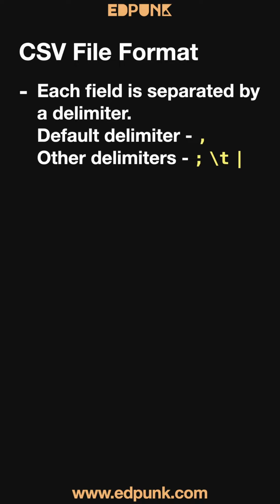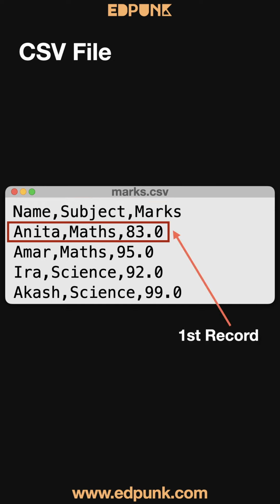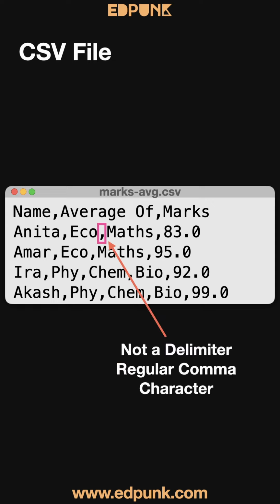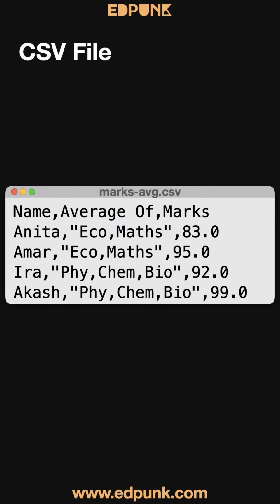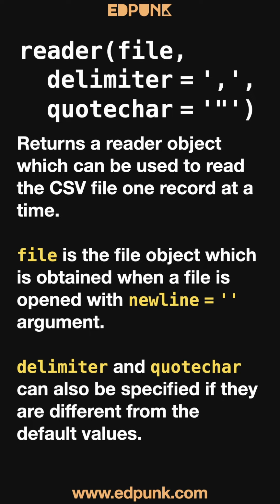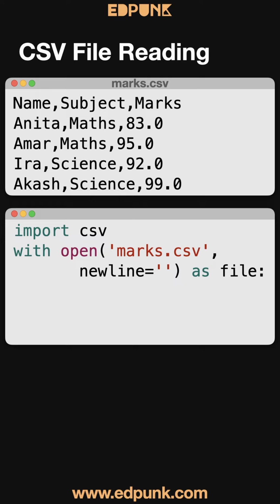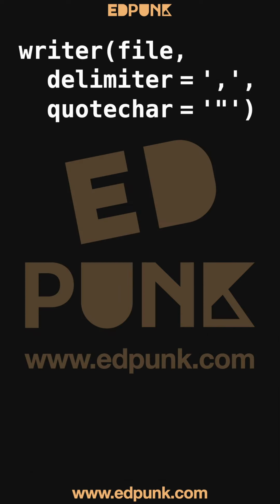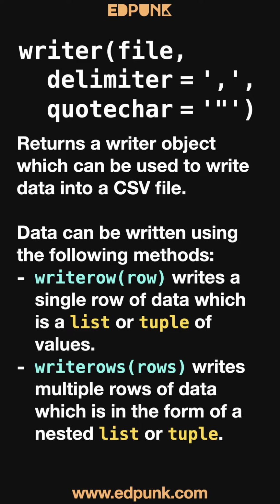[Day 95] Reading & Writing a CSV File using csv Module in Python | Dark Mode